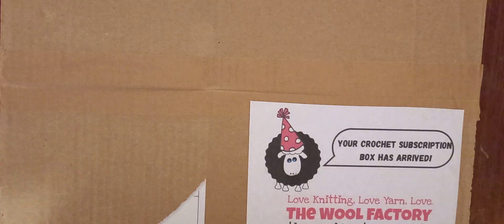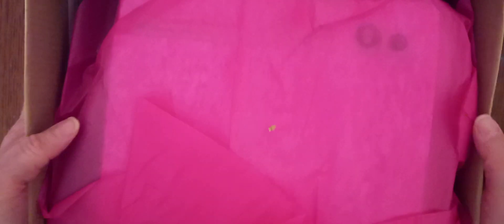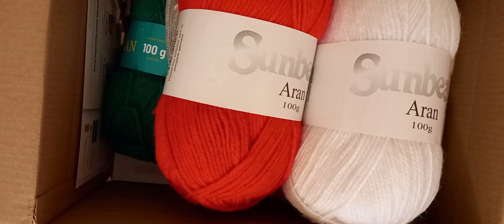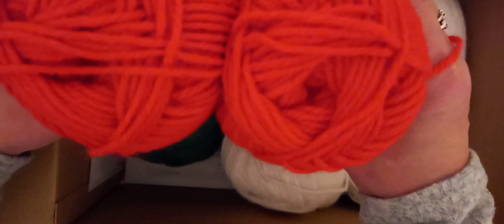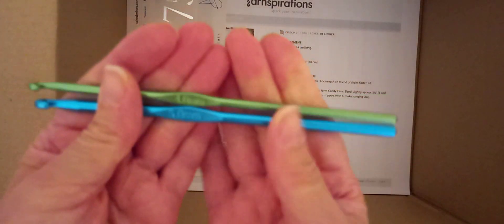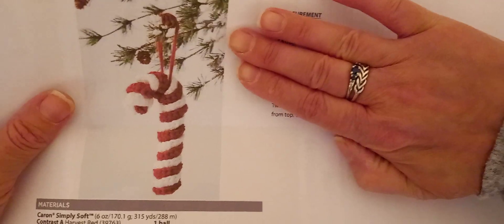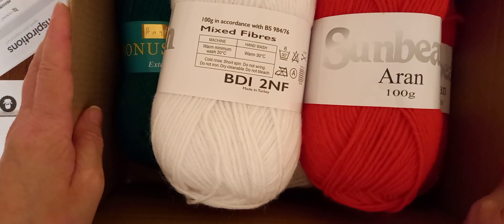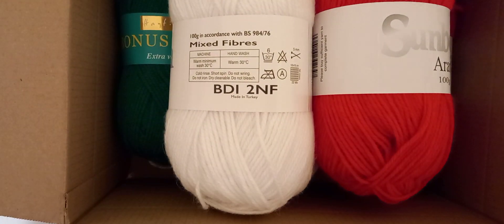Crochet Subscription from the Wool Factory